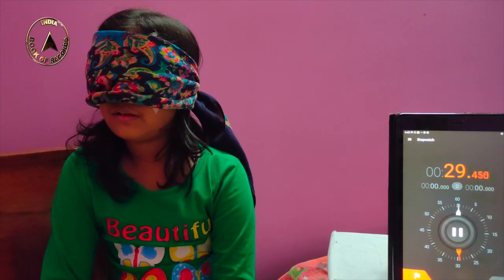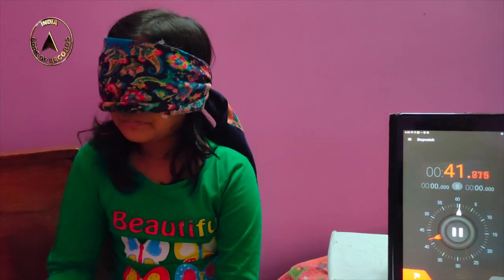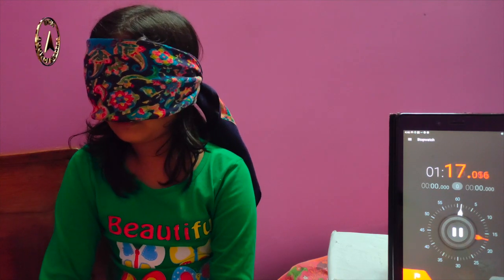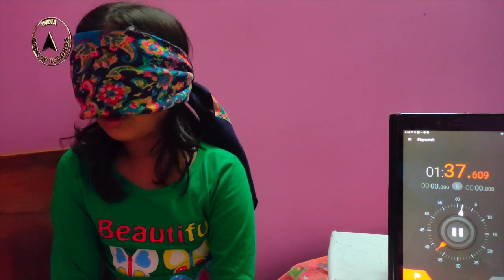Fastest blindfolded child to answer questions on human anatomy and physiology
The record for being the fastest to answer questions on the human anatomy and physiology blindfolded was set by Tanvi RC. Mondal (born on January 18, 2013) of Chapra Nadia, West Bengal. She answered 110 questions on the human anatomy and physiology in 4 minutes, 44 seconds and 96 milliseconds while being blindfolded at the age of 8 years, 10 months and 27 days, as confirmed on December 14, 2021.
At India Book of Records, we are receiving huge response from the people blessed with the unique talents; our team doing their best to verify each activity with evidences. The aim of our YouTube channel is to introduce the world with the incredible talent we have in our country. If you are looking for the achievements, unique activities, mouth opening wonders by the people of all age groups starting from toddlers to the older, information about the biggest, smallest, longest, shortest, maximums, minimums, and unique things on the earth, your search ends here.